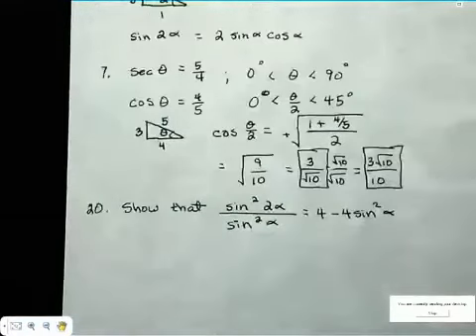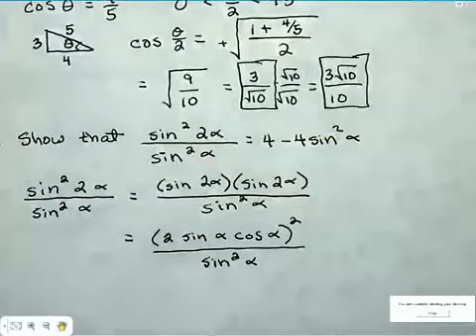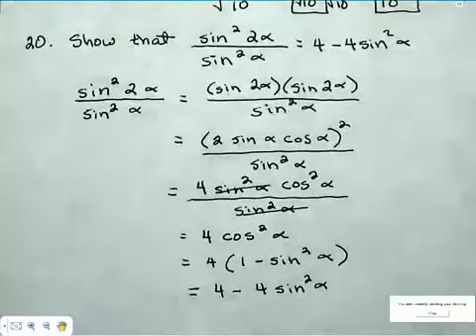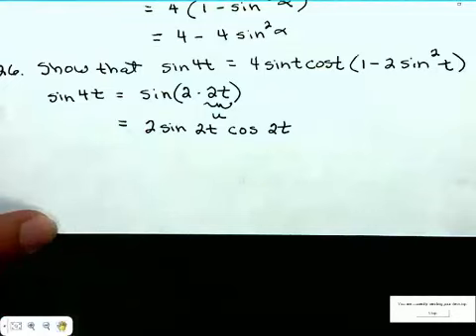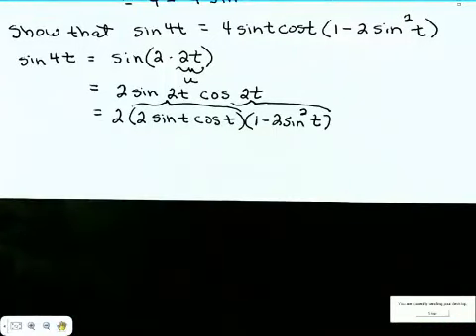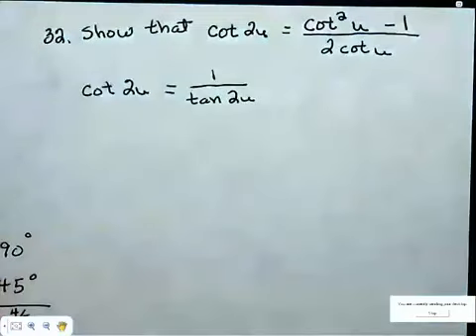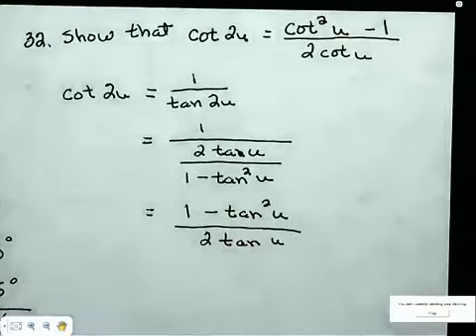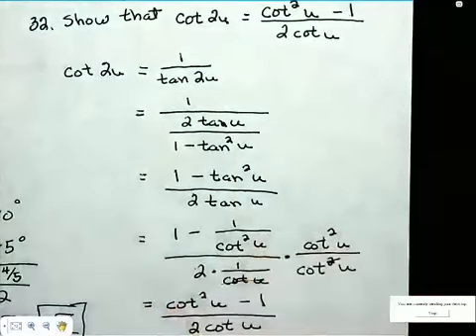1730 Section 6.4 Part 2